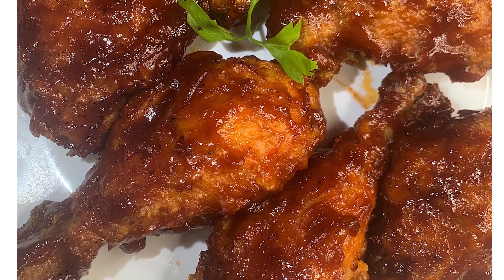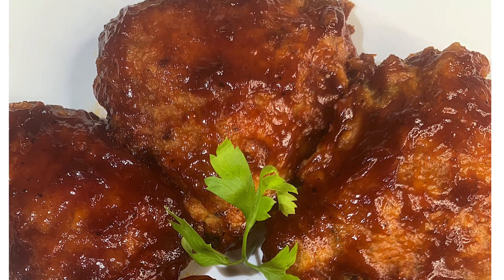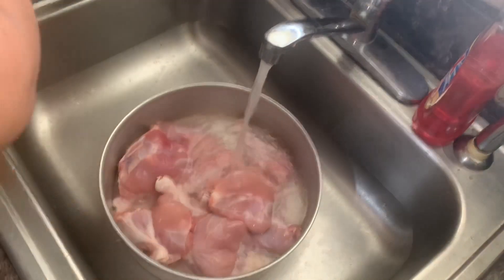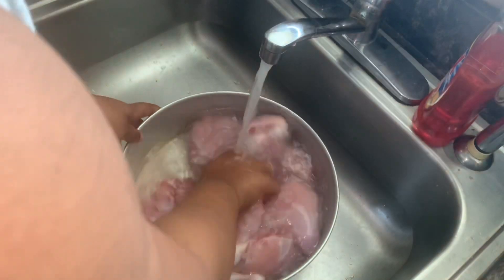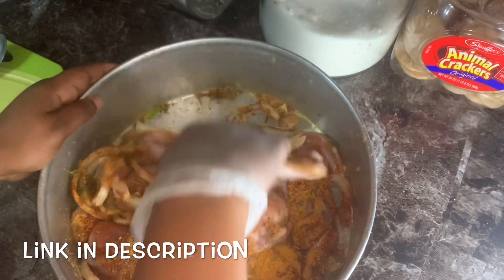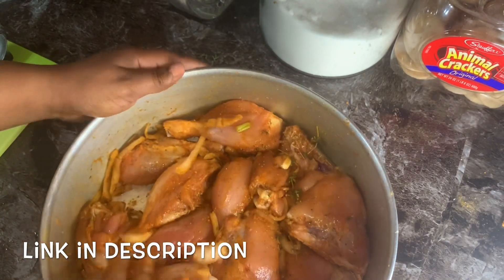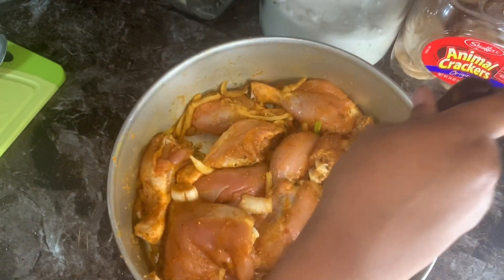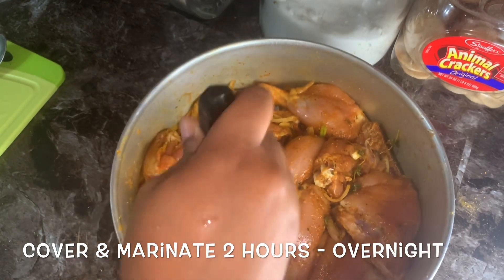How to make Jamaican Barbecue Fried Chicken (BarbiFry) - Step By Step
Basic steps such as seasoning the chicken and flour is on the link above ^